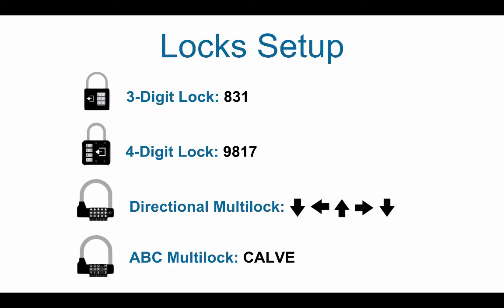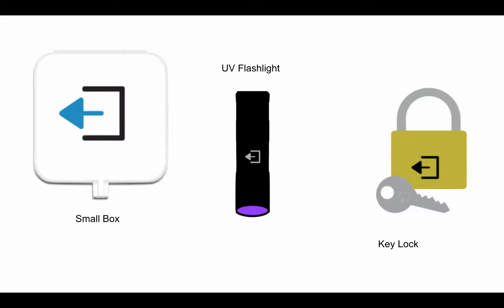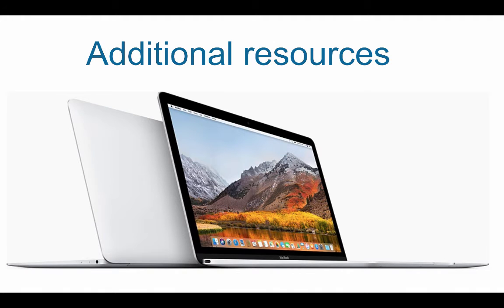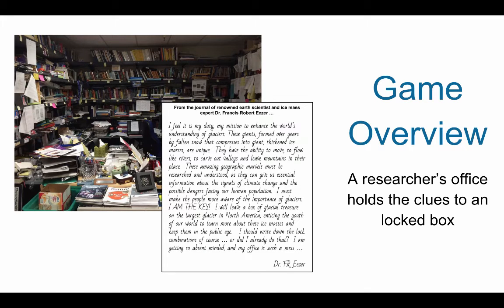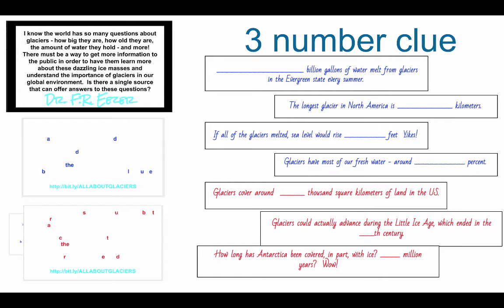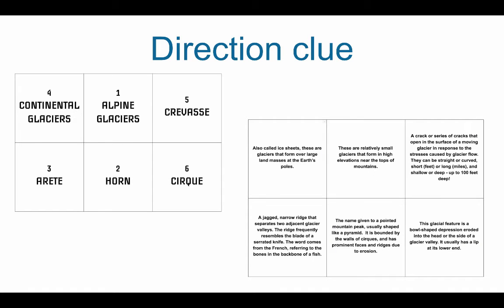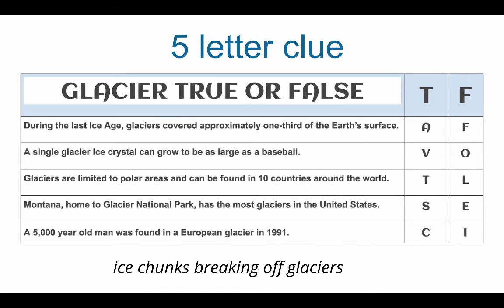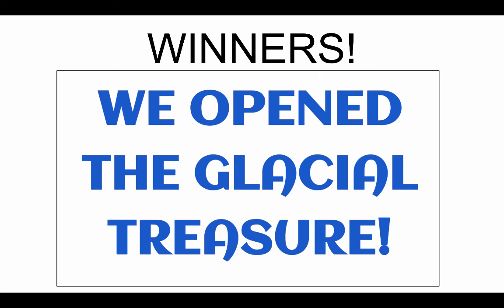Glaciers - Our Frozen Treasures